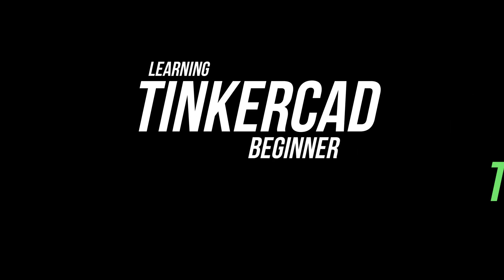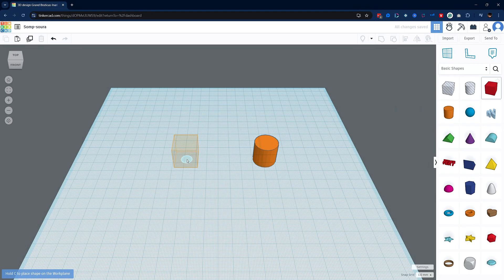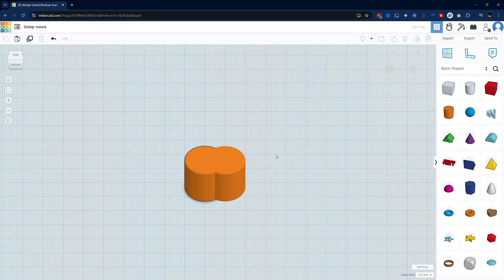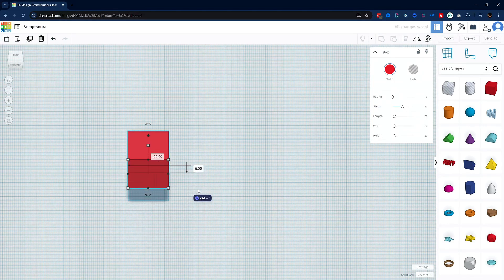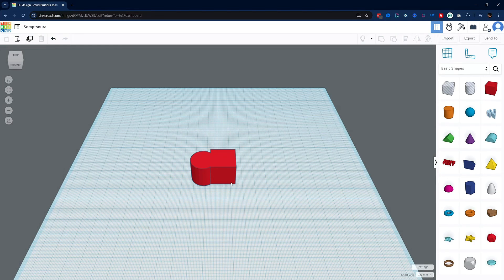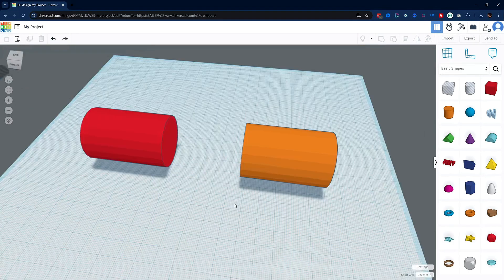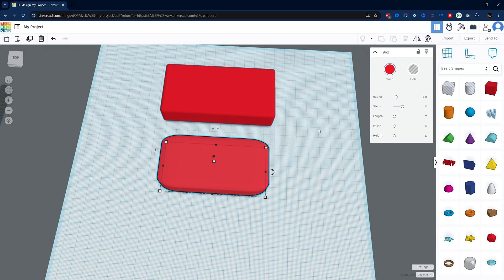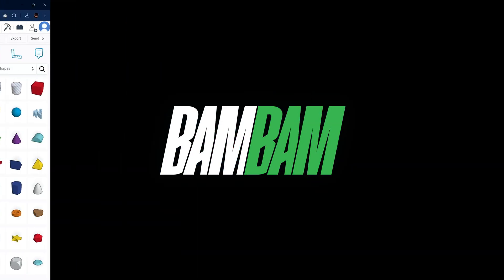Best Tinkercad Tutorial 2024! 🏆 Essential Tips For 3D Printing Success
Tinkercad 3D Printing Tutorial for Beginners!

Looking for the best way to start 3D modeling? In this Tinkercad beginner tutorial, I’ll guide you through essential tools, object manipulation, and workflow tips to help you design your first 3D-printable model!

🔹 What You’ll Learn:
✅ How to navigate the Tinkercad interface & set up your workspace
✅ Best tools for creating & editing 3D models efficiently
✅ How to export STL files for 3D printing
✅ 8 essential Tinkercad tips to improve your design workflow

Timestamps:
0:00 - Introduction
1:30 - Navigating the Tinkercad Interface
5:15 - Essential Tools and Features
10:45 - Building and Editing Models
15:30 - Bonus: 8 Must-Have Tinkercad Tips

This video is about the Best Tinkercad Tutorial 2024! 🏆 Essential Tips For 3D Printing Success. But It also covers the following topics:

Best 3D Modeling Software
Tinkercad For 3D Printing
Learn CAD

🔎 Related Phrases:

Best Tinkercad Tutorial 2024, Essential Tips For 3D Printing Success, Tinkercad Tutorial For Beginners, How To Use Tinkercad, Best Free 3D Modeling Software, Tinkercad For 3D Printing, 3D Design Basics, CAD For Beginners, How To Create 3D Models In Tinkercad, Tinkercad STL Export Guide, 3D Printing For Beginners, How To Resize Objects In Tinkercad, Tinkercad Workflow Tips